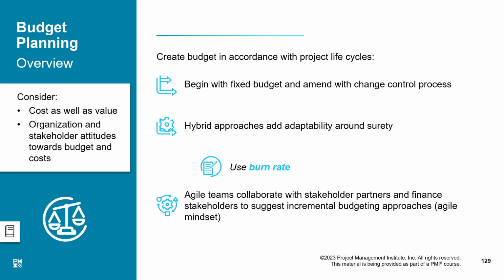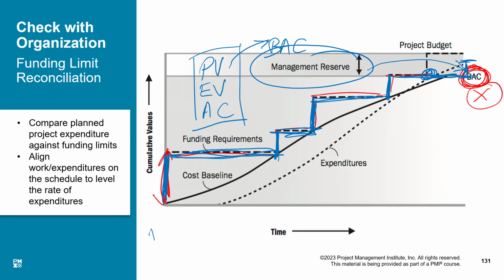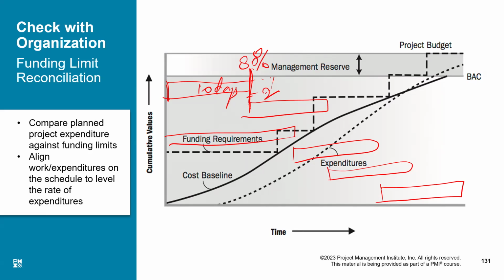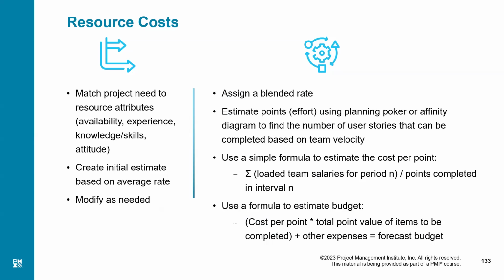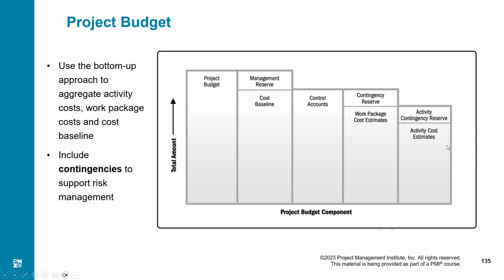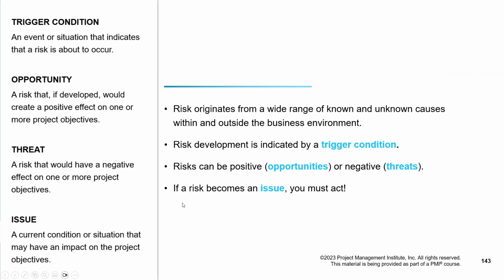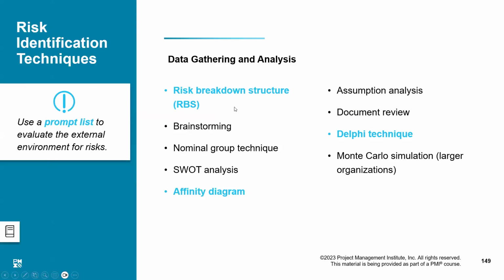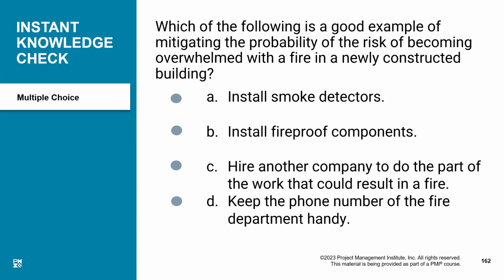2025 06 24 11 51 10 PMP Exam Prep Marc A Basa & Arman Philippines 16 Jun 3 Jul 2025 Day 10 Video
PMP June 2025 Module 03 Session 04 (Video #10 of #20) - Session held on 24 June 2025 in the facilitation of Live Online PMP Exam Prep Course conducted for  Marc A Basa & Arman Philippines in ENGLISH Language at Zoom under arrangements by PM Training School, New Zealand, conducted by Master Trainer PMI ATP Trainer Suhail Iqbal.